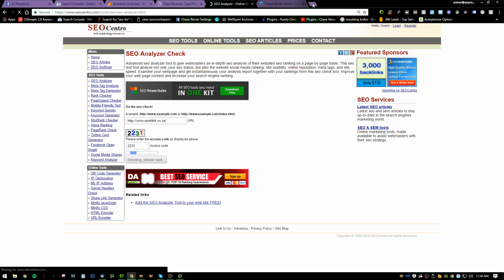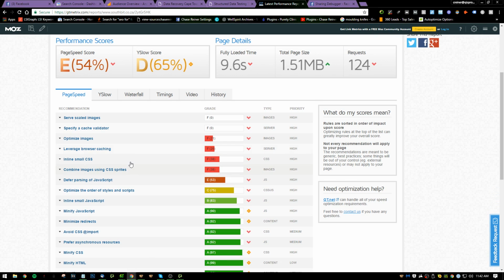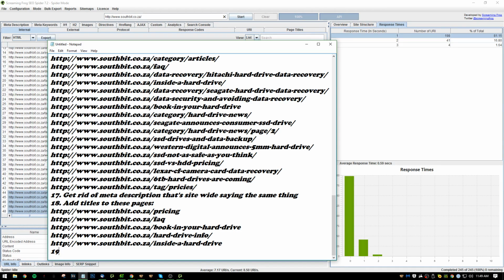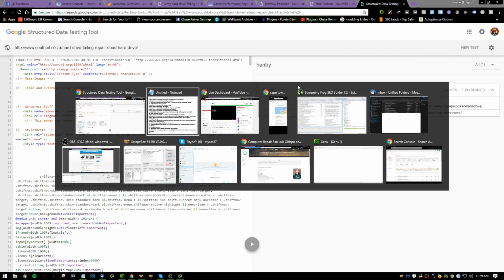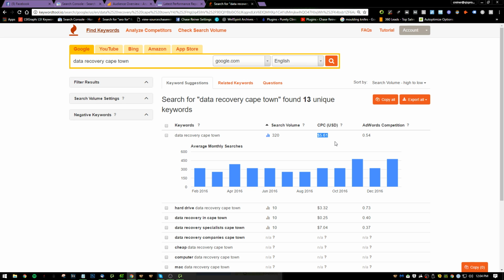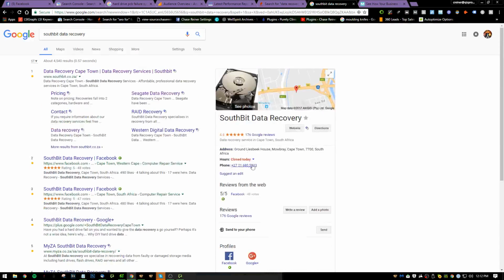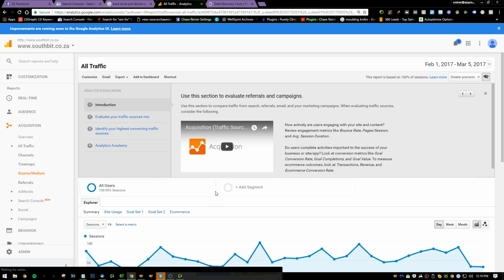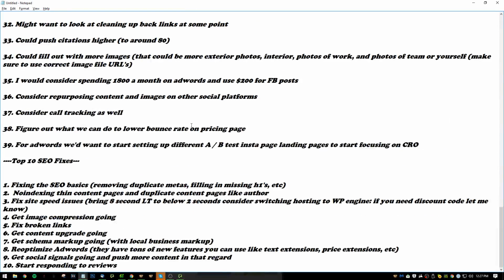SEO Planning 2018 (Creating an Actionable Game Plan For White Hat Strategies)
Today we do some SEO planning for a local data recovery company. We're going to see what we can do to improve upon existing site architecture and technical issues as well as local SEO. If
you'd like an audit like this one let me know